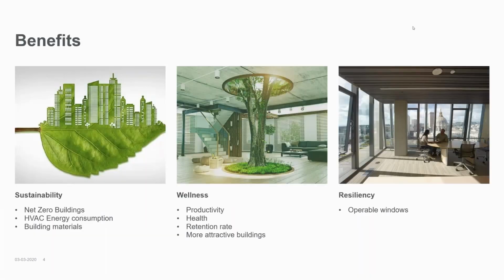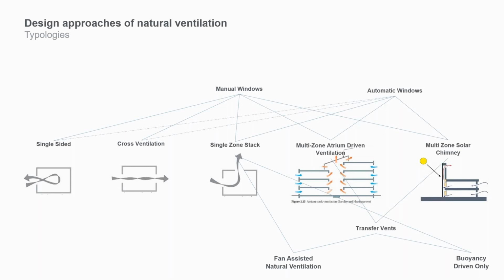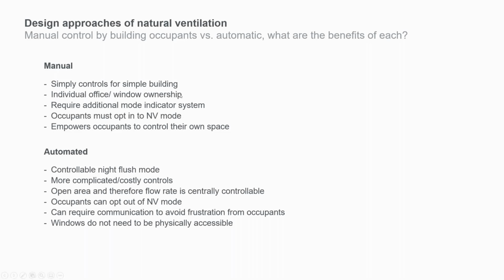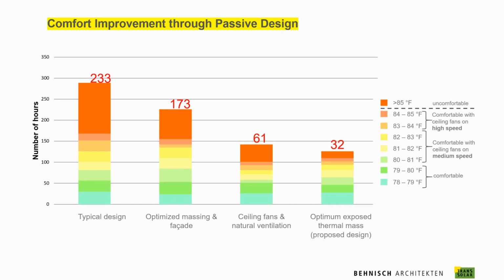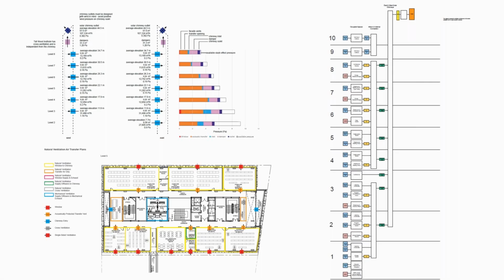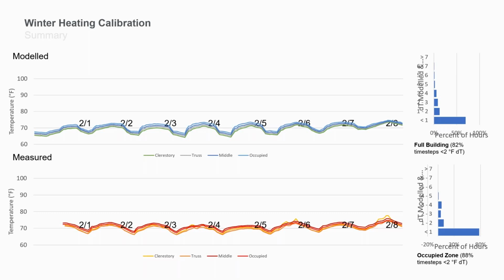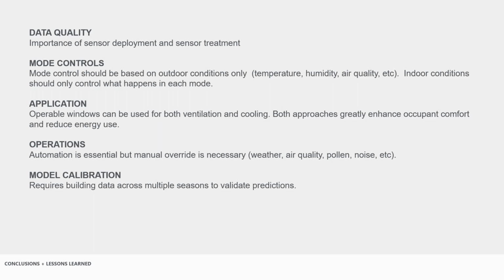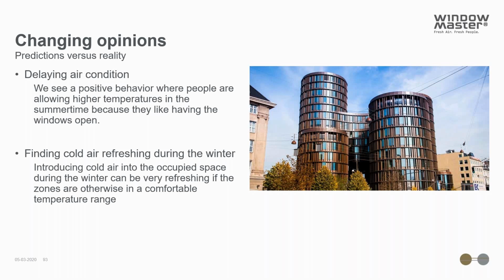Learn Effective Natural Ventilation Design with Transsolar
Ever wanted to learn more about effective design approaches for natural ventilation? Or if natural ventilation is suitable for your building project?

If so, then join Engineer, Krista Palen from Transsolar for a discussion on:

- Building application and benefits of natural ventilation
- Design approaches
- Intelligent control of natural ventilation (Kasper Ravn of WindowMaster)
- Case studies with natural ventilation